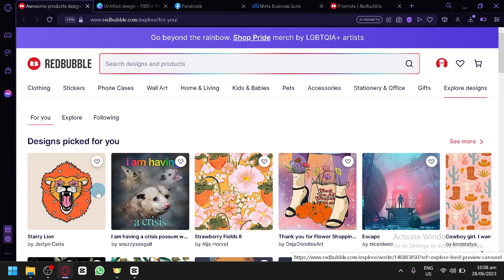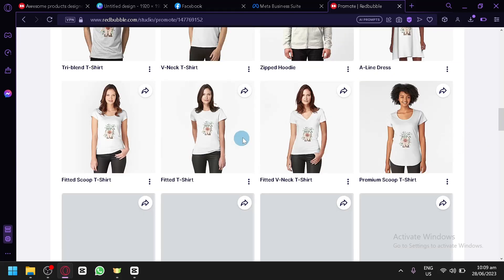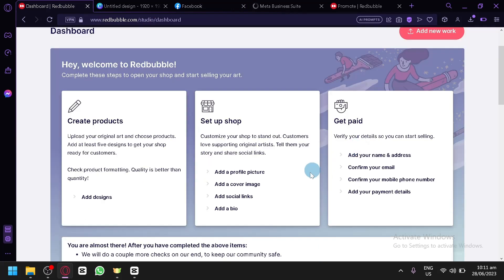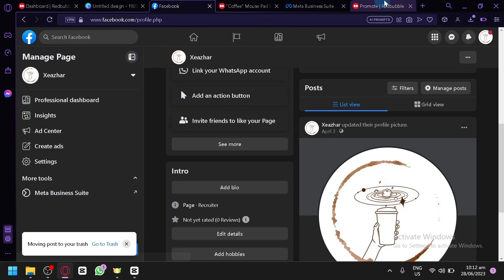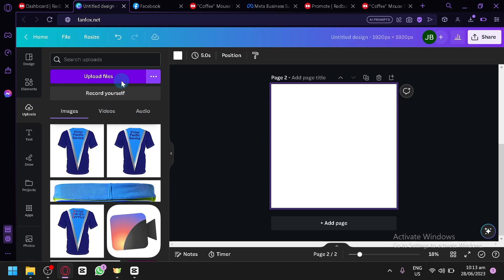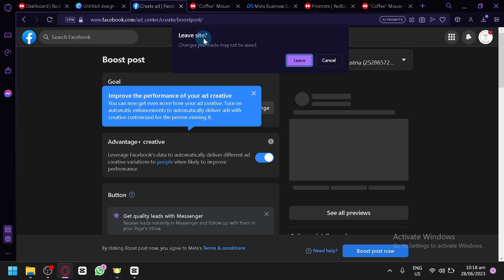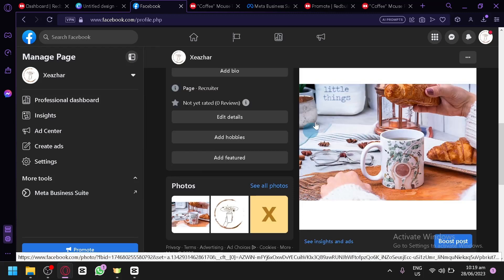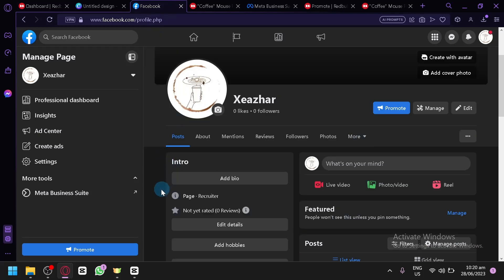How to Promote Redbubble Products on Facebook (Redbubble Tutorial)